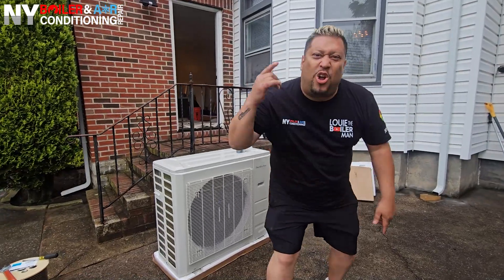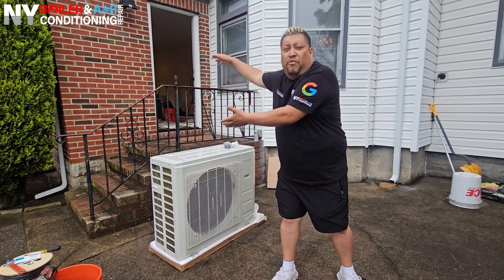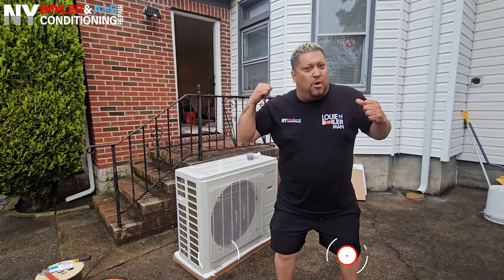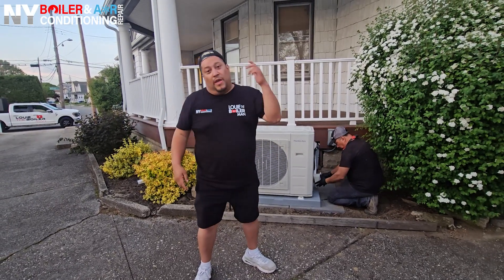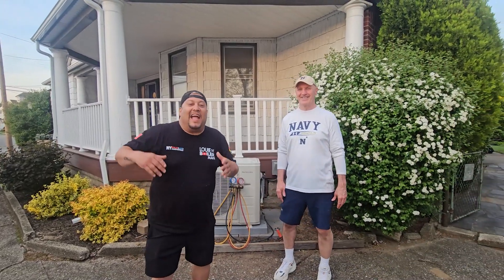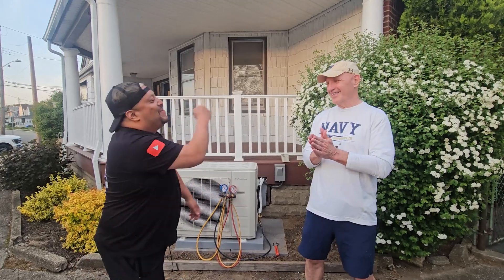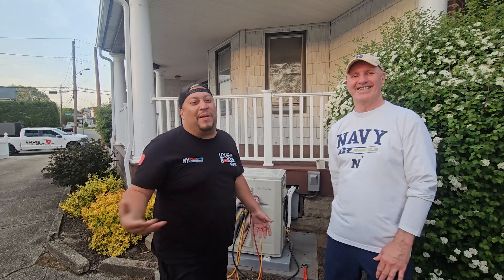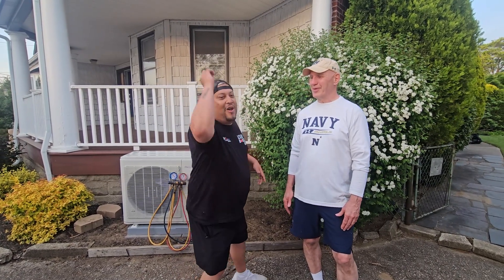Daikin Heat Pump MINI SPLIT INSTALLATION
Hey there! Join Louie the Boiler Man as he walks you through a comprehensive, step-by-step guide to installing a Heat Pump mini split Ductless air conditioning system. Perfect for homeowners who want to upgrade their cooling systems, this video covers everything you need to know for a successful installation. It's going to be a breeze!
Learn about Daikin  Ductless HEAT PUMP SYSTEMS benefits and features, essential installation tools, step-by-step installation process, proper unit mounting, outdoor unit connection, electrical and refrigerant connections, system testing, maintenance tips, and NY Boiler & Air Conditioning Repair services for all your cooling system needs.
This video is the ultimate guide for anyone interested in installing a HEAT PUMP Ductless MINI SPLIT SYSTEM whether for cooling a single room or multiple zones. It provides comprehensive information and step-by-step instructions to ensure a successful installation. From your HVAC PAPI!

Weppa !